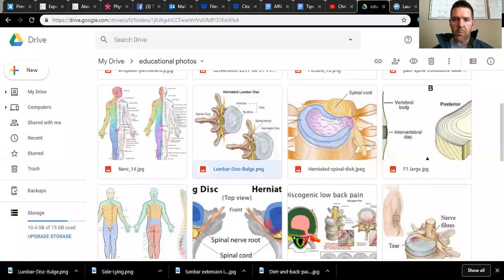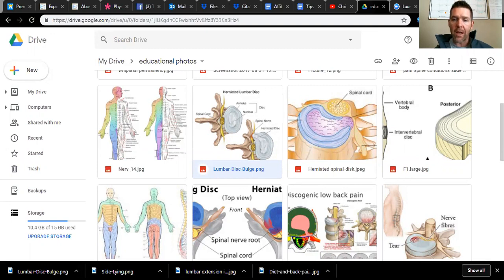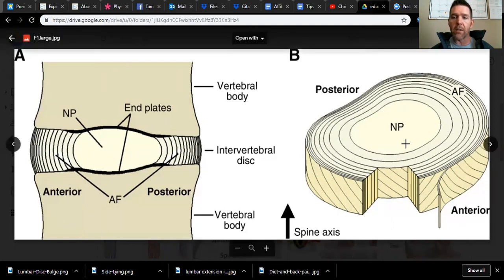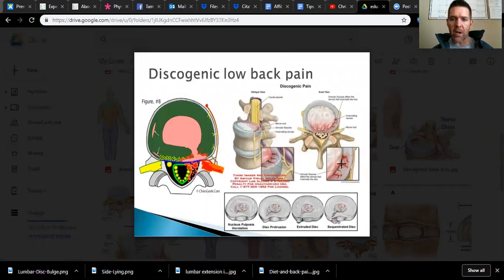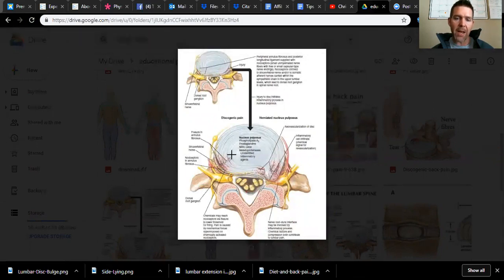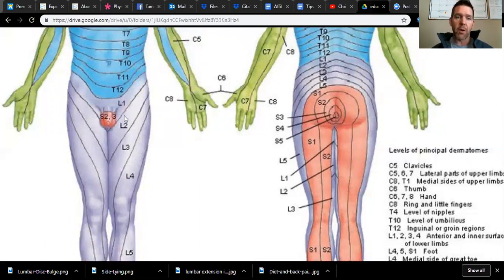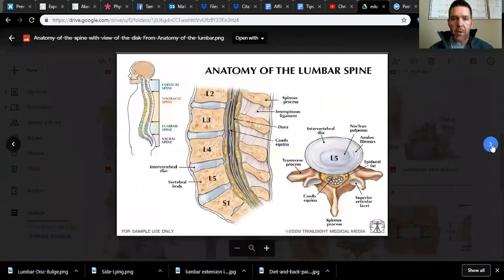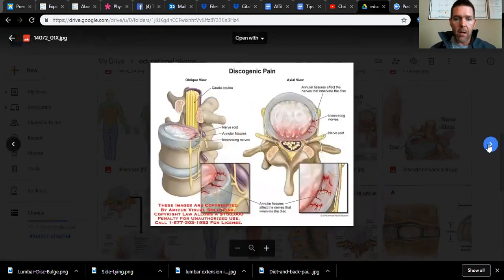Lumbar Disc Education. What is a disc bulge?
This video was made to educate you on what the term "disc bulge" means. There is a lot of questions and sometime fear about a disc bulge or disc herniation. I explain here the anatomy of the disc, common reasons the disc can bulge or occupy space it's not supposed to be in, and how that happens. These conditions are very common and you need to have an understanding of what is going on with your body to reduce the amount of fear and uncertainty. As a physical therapist that specializes in the spine, these conditions are very commonly reduced and healed with using specific movements. Surgery is rarely needed and even if you just have pain in the hip, side of the leg, back of the leg, or calf, you need to get this appropriately assessed by an MDT certified clinician to differentiate where the pain is coming from and show you how to fix the problem.